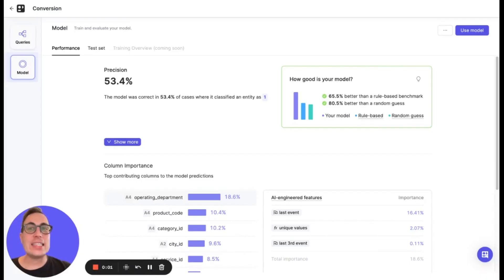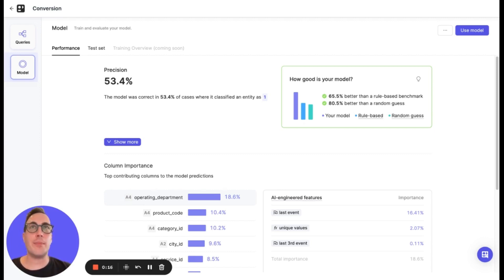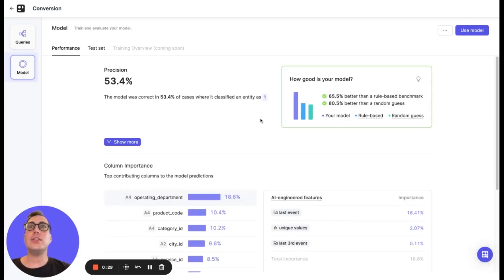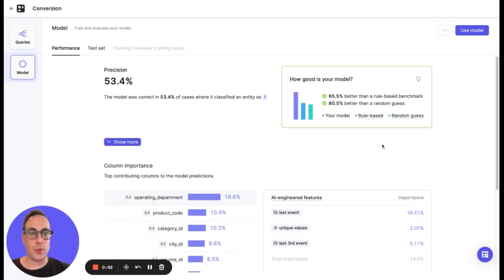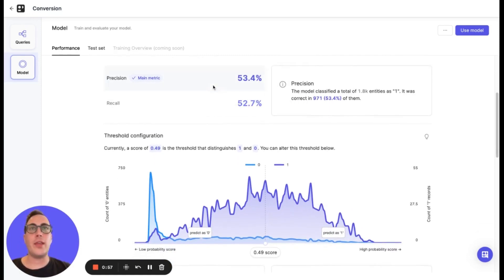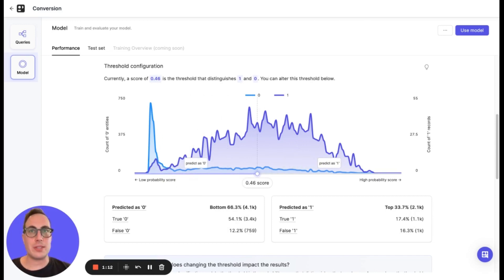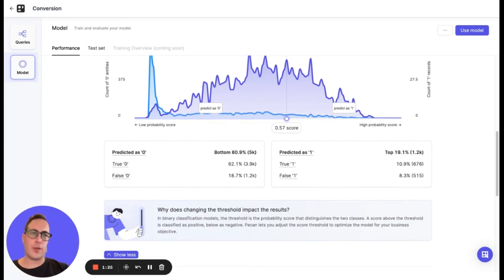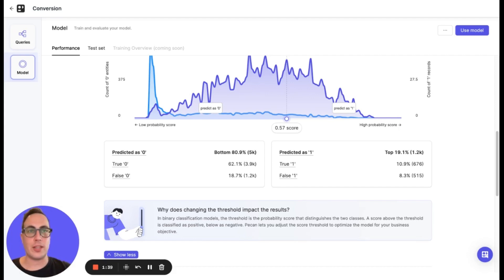How to evaluate your model | Pecan.ai tutorials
You've built a model, but is it a good model? Learn how to evaluate your predictive model inside the Pecan platform.

Pecan’s low-code predictive analytics platform makes AI accessible to businesses, without data scientists. Predict customer behavior and other critical business outcomes. Pecan automates data prep, model building, and deployment in a user-friendly interface.